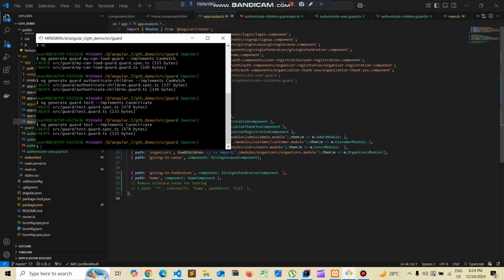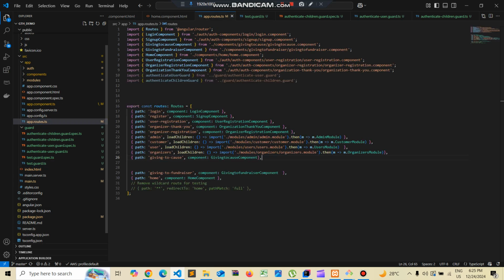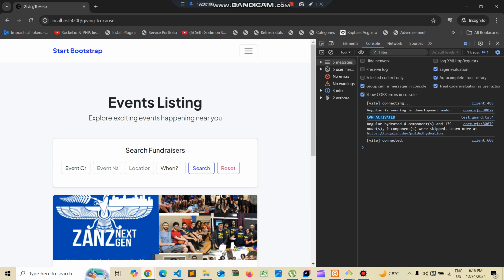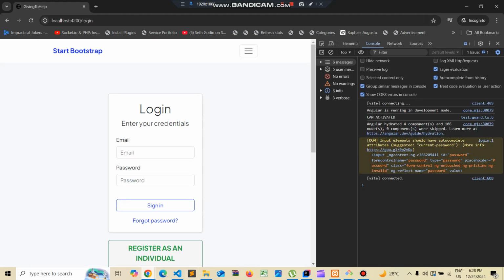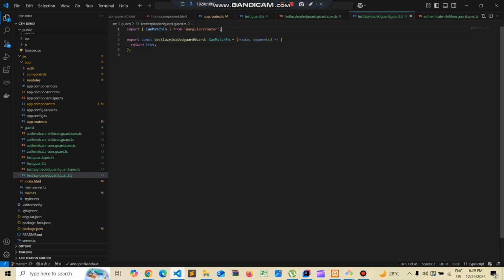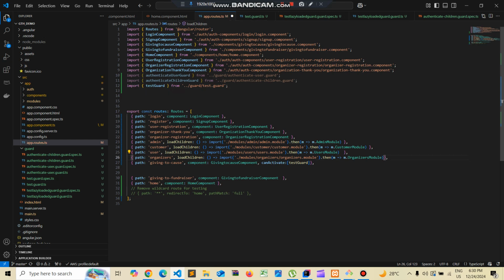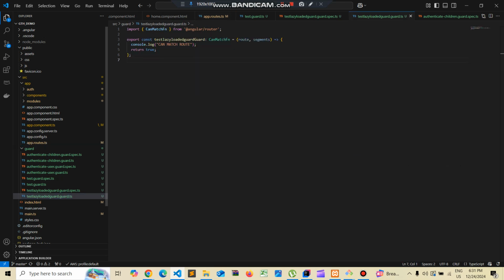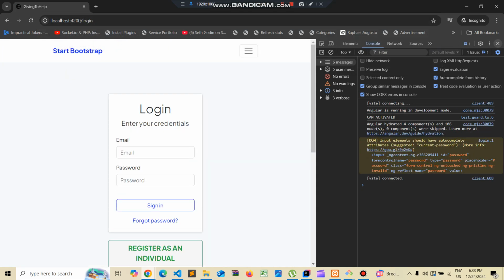Angular 18 Route Guards Explained: CanActivate vs. CanMatch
Discover the key differences between CanActivate and CanMatch route guards in Angular 18 and learn how to use them effectively to secure your application. This video explains how CanActivate helps restrict access to specific routes, while CanMatch is designed for lazy-loaded routes, ensuring enhanced control over module-level access. Through practical examples, you'll learn when to use each guard depending on your application's authentication and authorization needs.